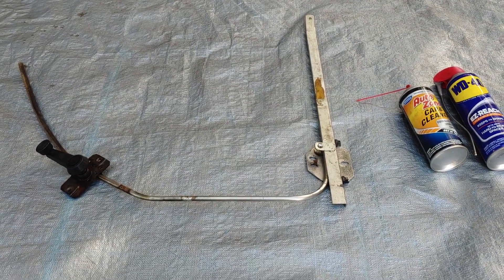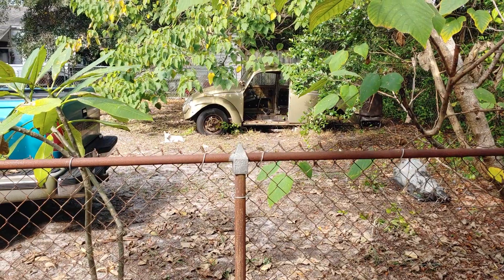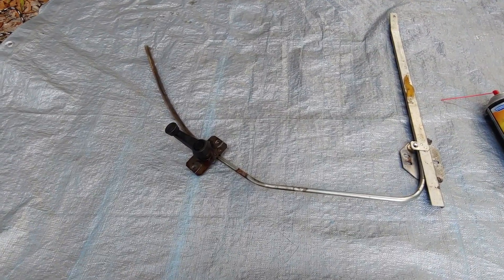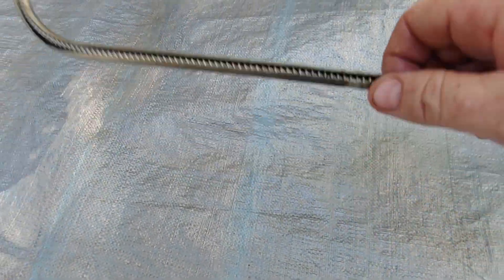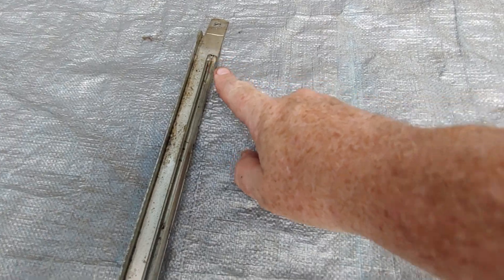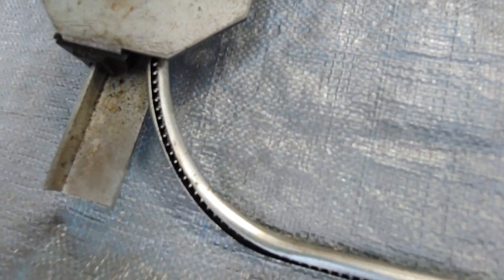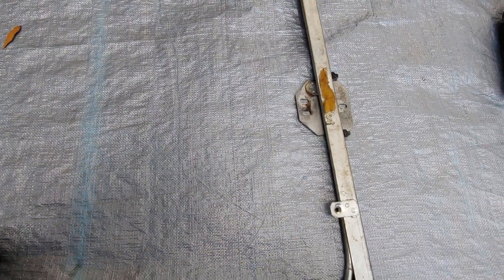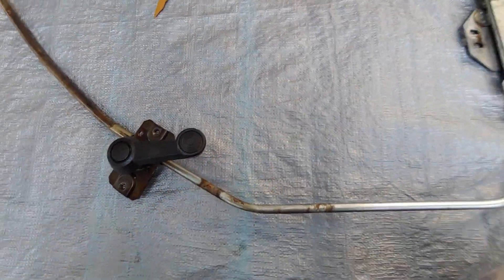CLASSIC VW- 1972 SUPER BEETLE. UPDATE. PART 25 ( WINDOW REGULATOR)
The bolts loosend up.after sitting all night in PB BLASTER. I took the door apart. Cleaned out and lubricated the window regulator. Cleaned up and lubricated lock mechanism. Letting them dry out overnight.

MORE DAILY UPDATES TO COME. FOR MORE ON THE 1972 VW SUPER BEETLE